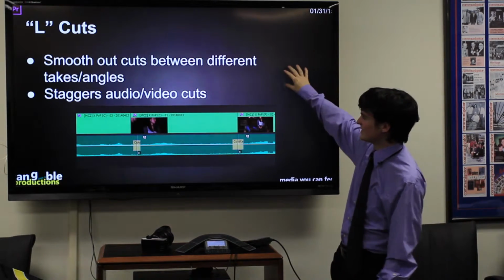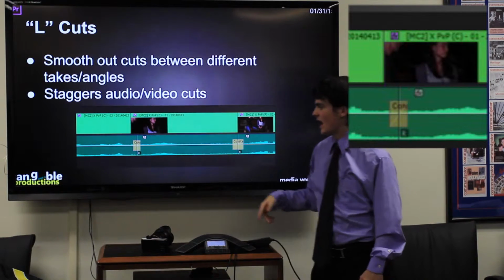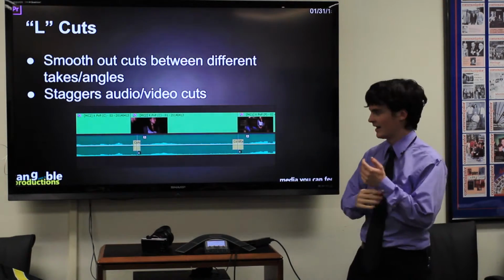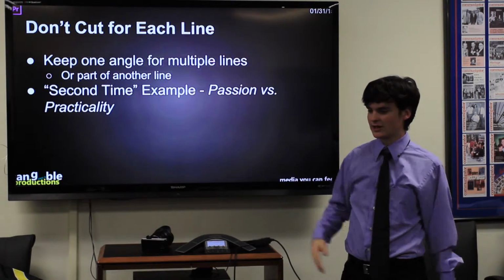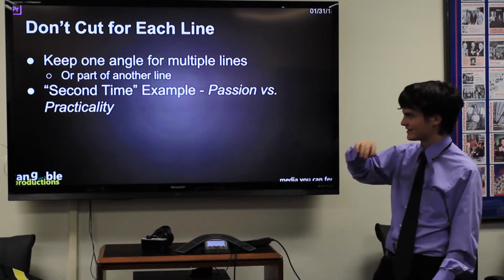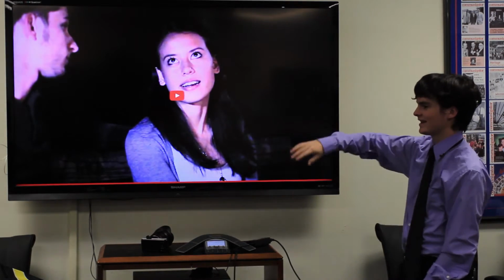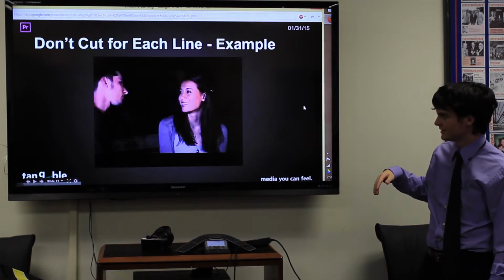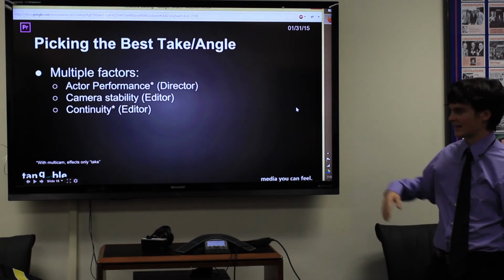Smoothing Cuts // Timeline Editing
Smoothing Cuts from the "Timeline Editing" Tangible Training Session